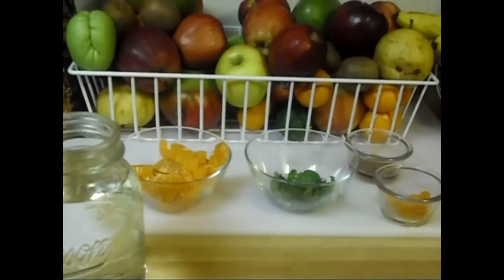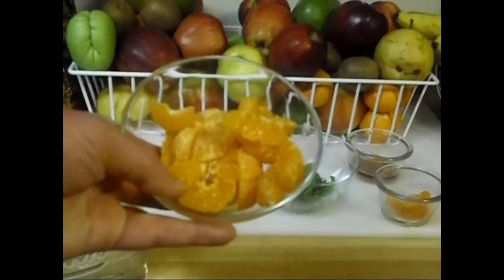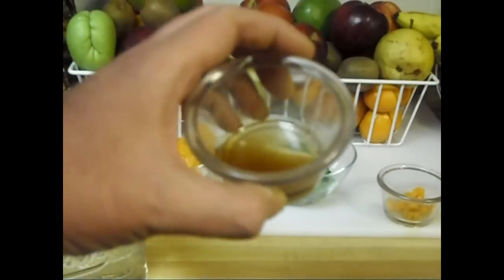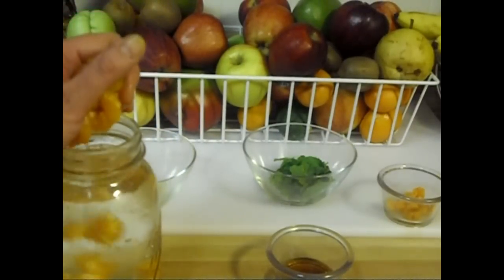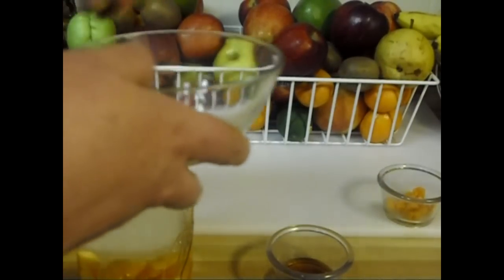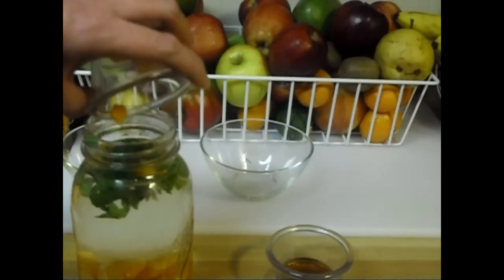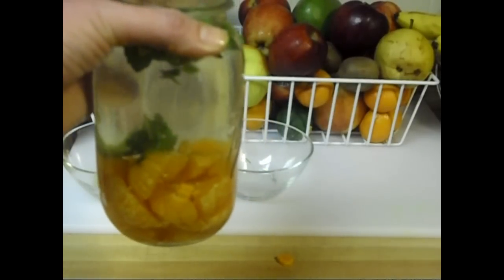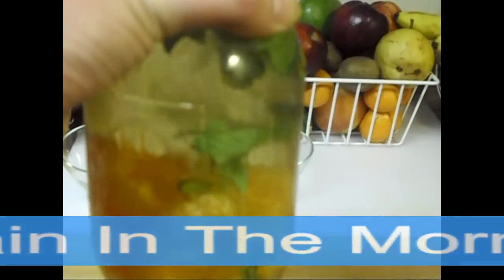Arthritis Detox Water - Incredible Treatment For Arthritis Pain!!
Arthritis Pain Relief With Turmeric Detox Water. Turmeric is a powerful anti-inflammatory treatment that helps get rid of arthritis pain! This Incredible plant from Asia that has been used for 1000's of years to relieve joint pain and arthritis. The rhizome, or root, contains the medicinal properties that will significantly ease the pain of arthritis. Never take toxic medicine again.

Mint helps to cleanse your digestive system and get rid of any toxic build up that may be adding to inflammation in your body.

This all natural Turmeric, Orange & Mint detox water will help flush out any residual toxins and give you relief from inflammation that causes pain and toxic congestion throughout your body.

Recipe:

1 Quart of fresh spring water
3 small  oranges or 1 large orange, chopped
1/3 cup of chopped mint
1 Medium piece of Turmeric, peeled and chopped
1/2 Tbsp of Maple Syrup

Cover and steep at room temperature over night in a cool place. Strain just before you plan on drinking it. You will be pleasantly surprised at how delicious the Turmeric and Orange blend in with the Mint flavor for a tasty, super nutritious and cleansing energy beverage. This will be a great relief to anyone in pain and you will also get the numerous health benefits of Turmeric.

You can fill the container several times and reuse the herbs as long as it is kept refrigerated. Drink as much of this detox water as you need to ease your pain, a typical daily dose would be 2-4 cups (250 ml) per day depending on the amount of pain relief you require.

Follow The Master Vegan For More Great Vegan Recipes:

(1000's of free Vegan & Raw Vegan Recipes, Nutrition, Weight Loss & Gluten Free Videos)

The volatile oil fraction of turmeric has demonstrated significant anti-inflammatory activity in a variety of experimental models. Even more potent than its volatile oil is the yellow or orange pigment of turmeric, which is called curcumin. Curcumin is thought to be the primary pharmacological agent in turmeric. In numerous studies, curcumin's anti-inflammatory effects have been shown to be comparable to the potent drugs hydrocortisone and phenylbutazone as well as over-the-counter anti-inflammatory agents such as Motrin. Unlike the drugs, which are associated with significant toxic effects (ulcer formation, decreased white blood cell count, intestinal bleeding), curcumin produces no toxicity.